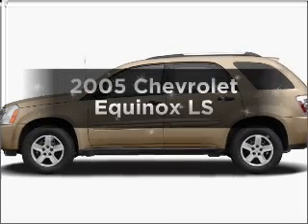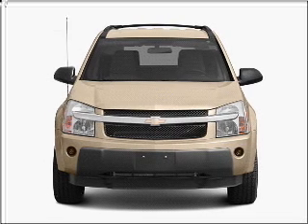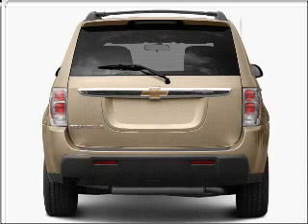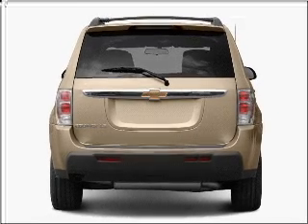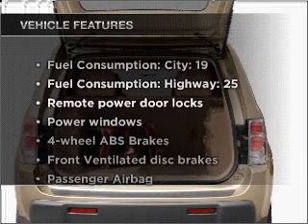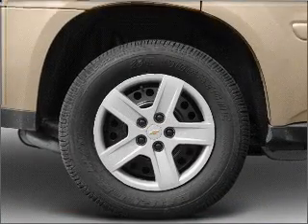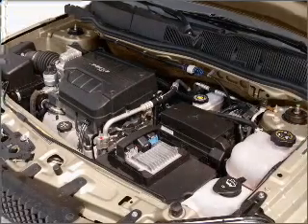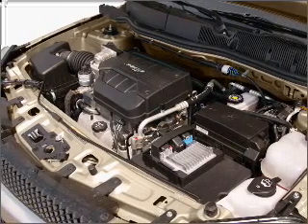2005 Chevrolet Equinox - Honesdale PA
Year: 2005
Make: Chevrolet
Model: Equinox
Trim: LS
Engine: 3.4 liter 6 cylinder 12 valve
Transmission: 5-Speed Automatic
Color: Tan
Mileage: 91197
Address:
971 TEXAS PALMYRA HWY